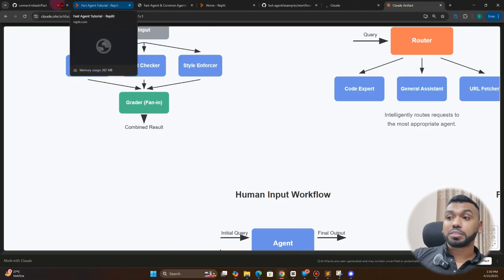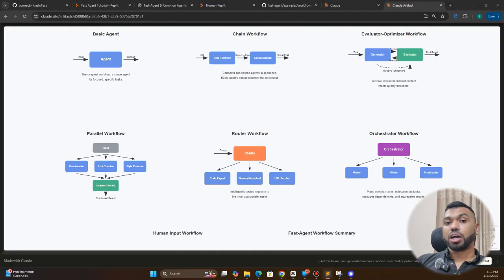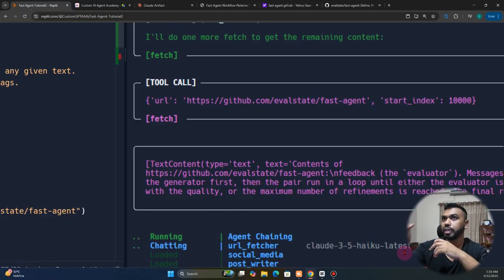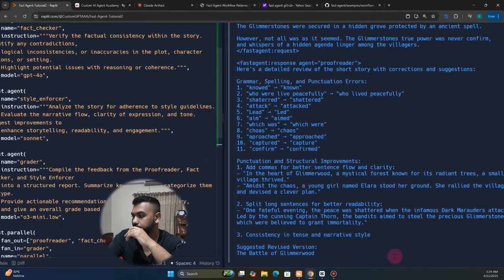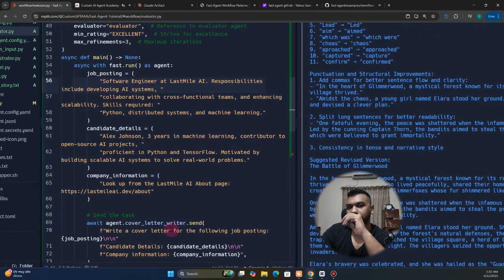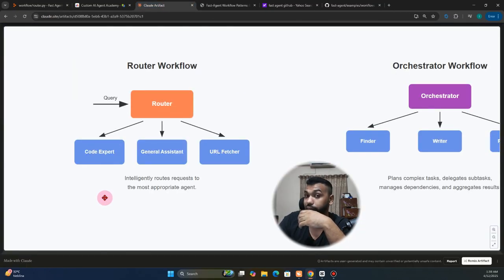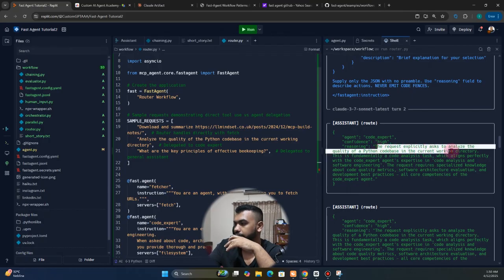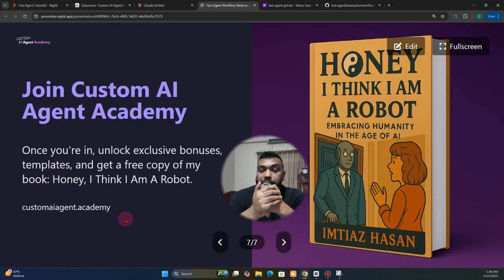Why I Stopped Using Cursor & Built My Own MCP Agents Instead (Python Tutorial)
About Me 🙋‍♂️
I'm Imtiaz, bringing AI Data Science & Engineering expertise from Fortune 500 companies to my AI Agency. I focus on building custom solutions that deliver measurable business value by transforming innovative ideas into practical implementations.

Timestamps:
0:00 - Why Building Using MCP Agents
1:02 - Fast-Agent & Multi-Agent Frameworks
3:00 - Single vs. Multi-Agent Systems
4:50 - Chain Workflow Pattern Demo
6:19 - Parallel Workflow Pattern
8:30 - Evaluator-Optimizer Pattern
14:00 - Router Workflow Pattern
19:50 - Token Costs & Considerations
22:30 - Real-World Pattern Examples
25:20 - Future of Agentic AI